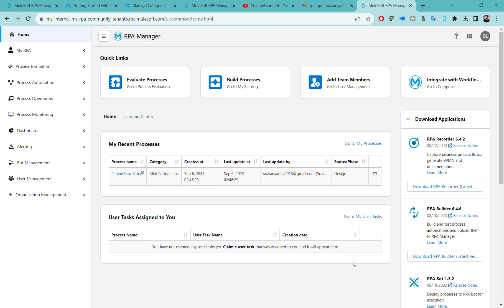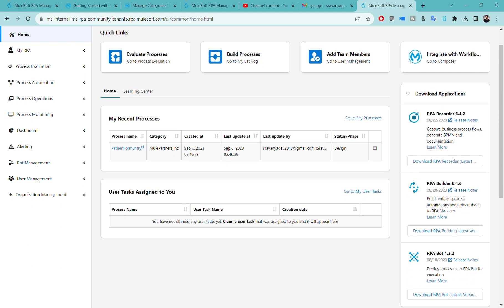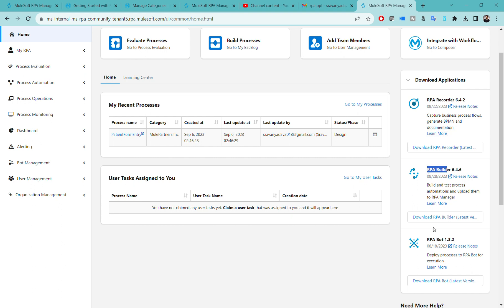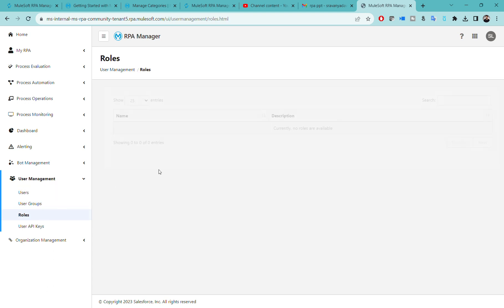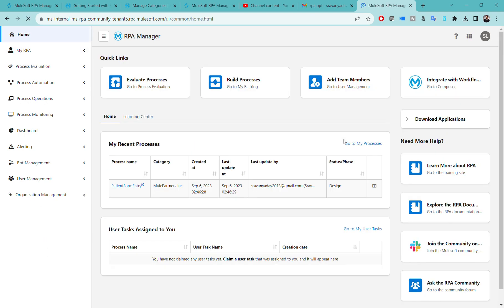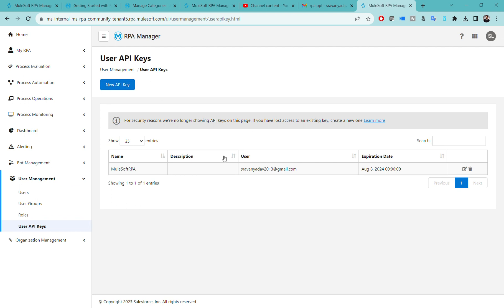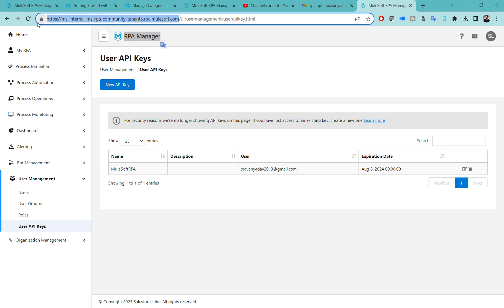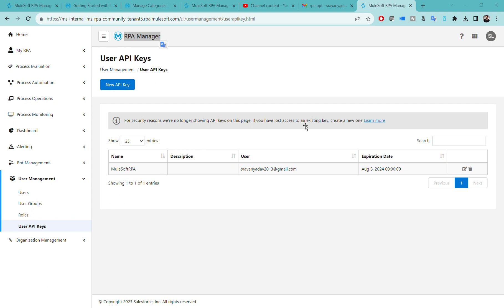MuleSoft RPA:Session2 |RPA Lifecycle Phases : Software Installation & Access Management Phase